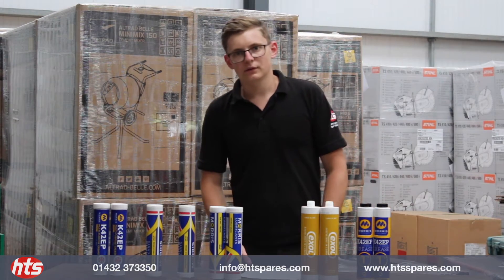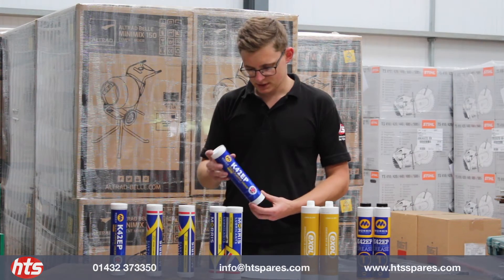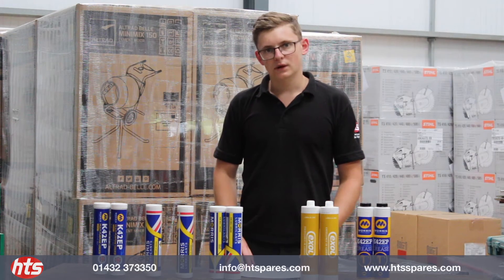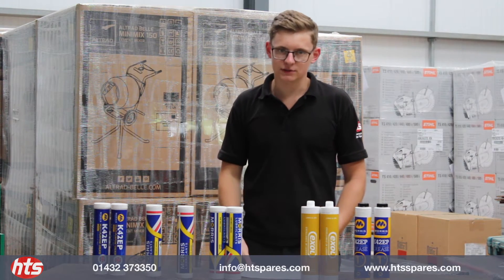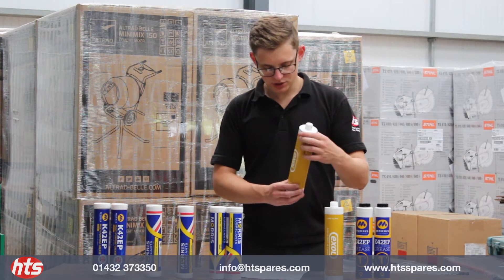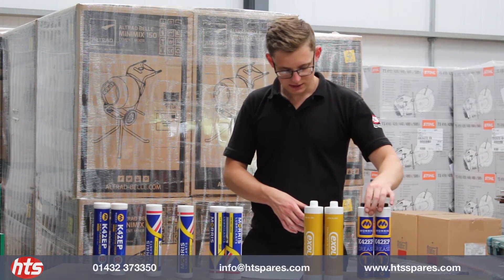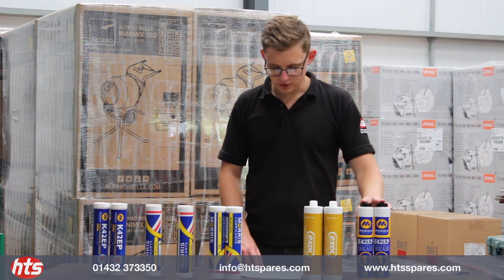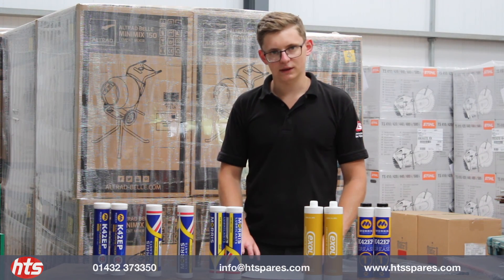The Different Types of Grease Cartridges | HTS Spares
Traditional, Reiner Type™ or LubeShuttle™ grease cartridges, what’s the difference?

The traditional 400 gram grease tube, with two open ends and a circumference of 53mm, has been in use in every plant workshop the world over for over 60 years. Easy to use and cheap to produce this type of cartridge has long been the only other option to using a bucket or tub of grease.

In recent years there has been two new grease cartridges introduced to the market, both of these use a new screw type technology.